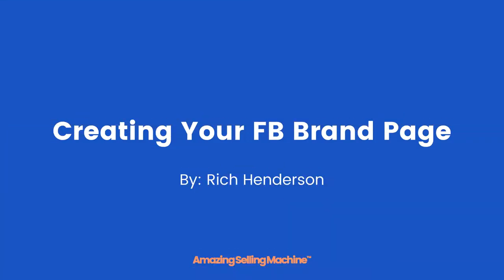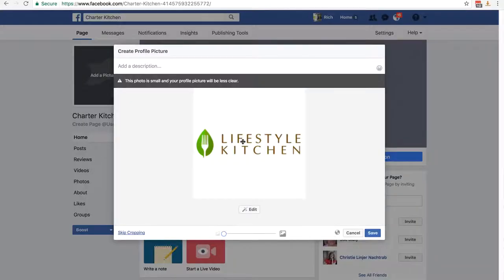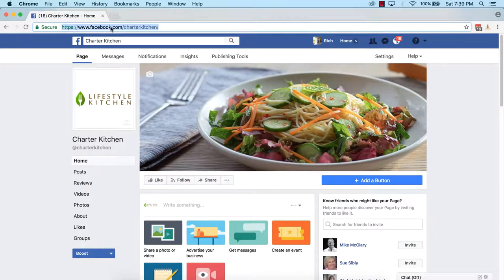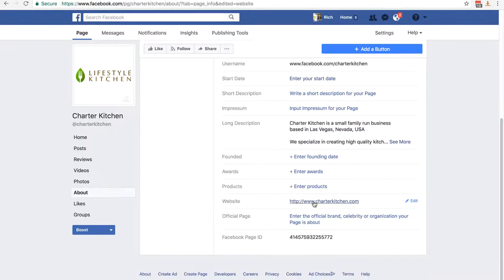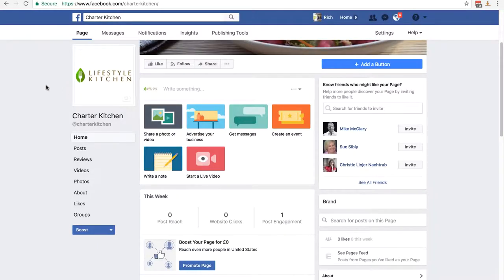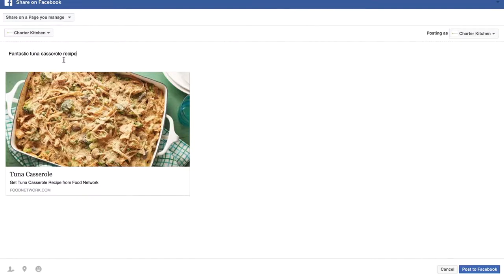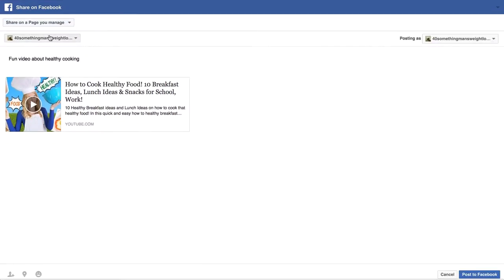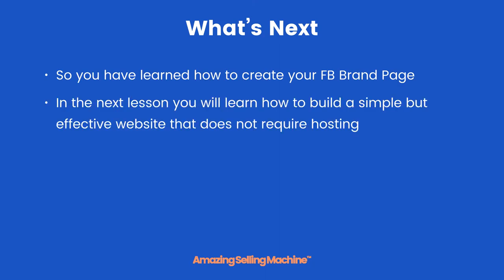3 Build Your Brand Creating Your Brand Facebook Page